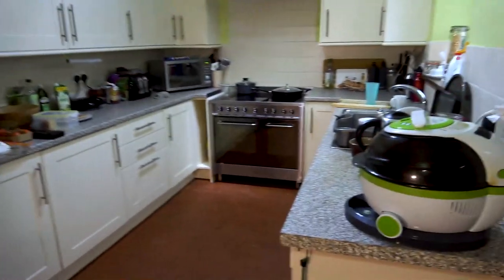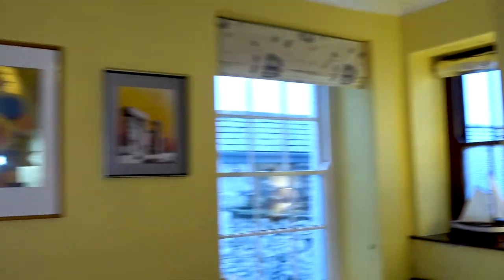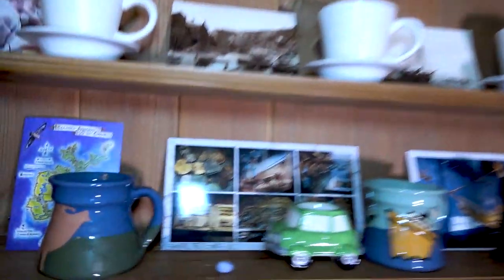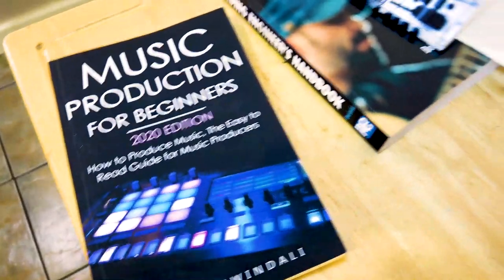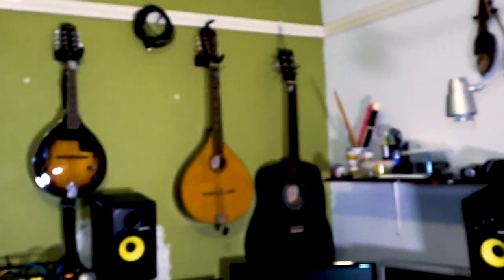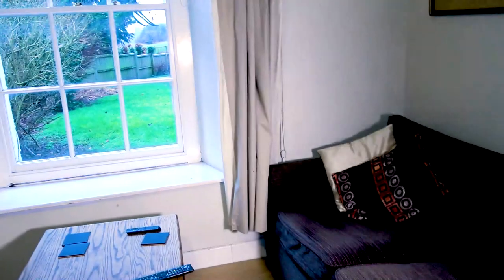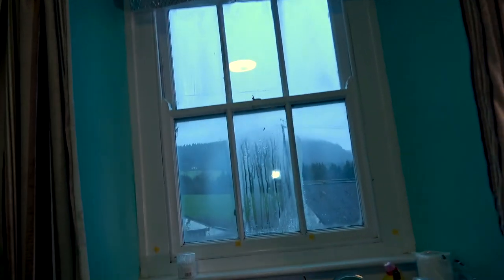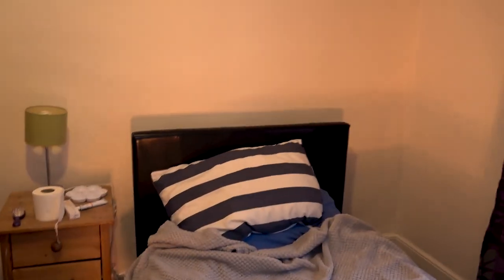HOUSE TOUR: My BOYFRIEND'S 300+ year old WELSH FARMHOUSE, WALES UK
Here is the promised HOUSE TOUR of my boyfriend's home - a 300-year old Welsh farmhouse.

All to do with sound engineering

- Networking for Dummies

This is a very similar stove-top espresso pot to the one I use
My electric coffee grinder

Here is our Amazon Wishlist - as requested by viewers - so if you fancy sending us a little Christmas gift, this is a way you could do this.

My cameras used to film these vlogs:
- Sony Handycam HDR-PJ410
- GoPro Hero 9 Black
– GoPro Hero 5
- The laptop I use for my video editing
- LED Ring Light 10" with Tripod Stand & Phone Holder
- yongnuo YN300 AIR Pro LED Video Light
- JOBY JB01511-BWW GorillaPod 1K Stand, Flexible Compact Tripod Stand for Advanced Compact and CSC/Mirrorless Camera Up to 1 kg Payload, Black
JOBY JB01505-BWW GorillaPod 325, Flexible Mini Tripod with Integrated BallHead for Compact and 360 Camera Up to 325 g Payload

We're a formerly homeschooling/home-educating family of two based in the UK dealing with the daily challenges of managing Izzy's severe, chronic eczema and her education. Our resourcefulness is tested on a daily basis, but we'd love to share our little triumphs and discoveries with you as we go along.